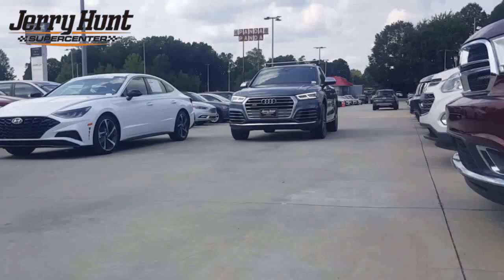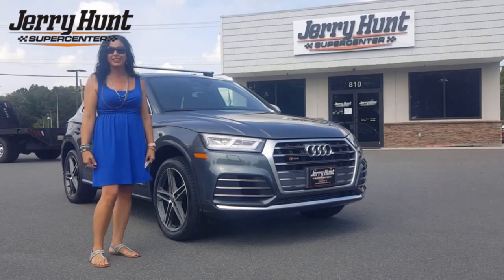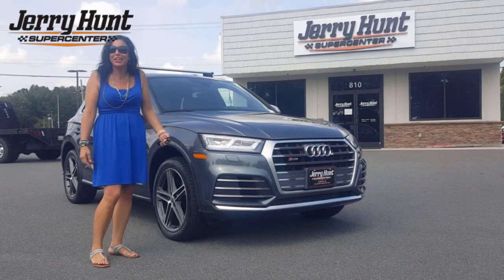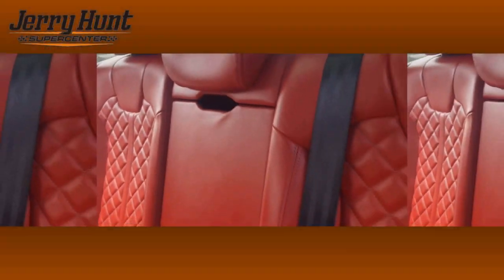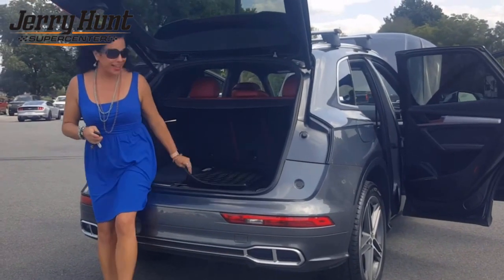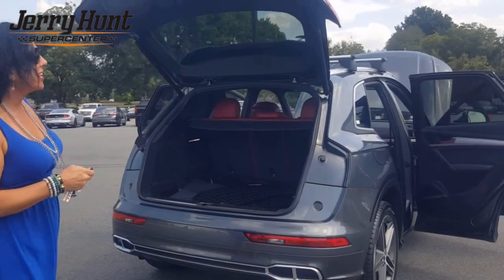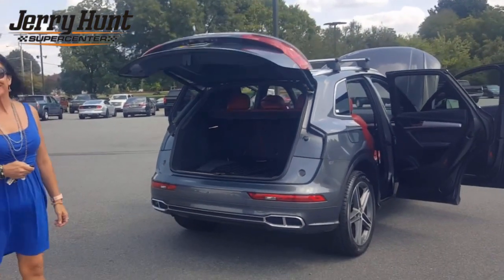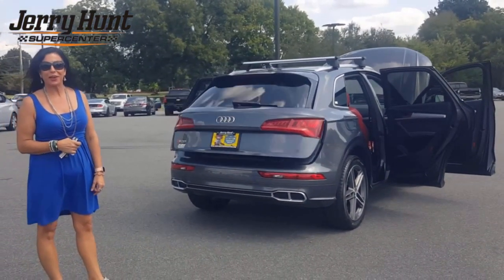Driving Audi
Recent Arrival : 2018 Audi SQ5 3.0T Premium Plus

 Leather Interior, Sunroof, Bluetooth, MP3, Navigation, Backup Camera, Push to Start, Heated Front Seats, Heated Steering Wheel, Heated Rear Seats, Memory Seats...and more!